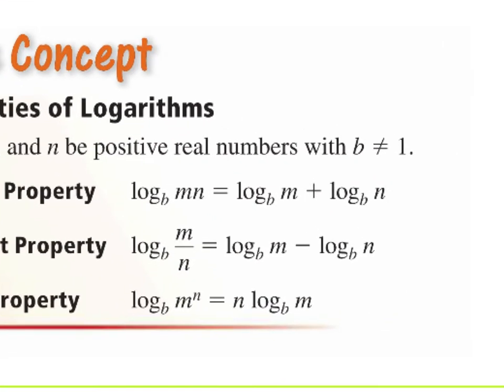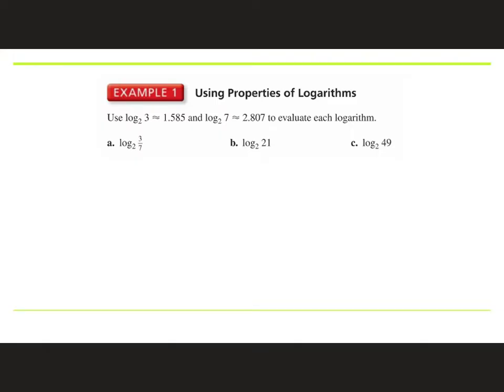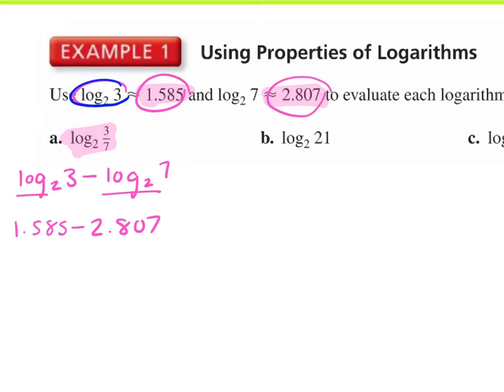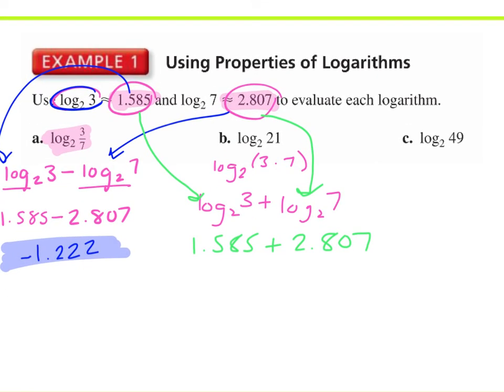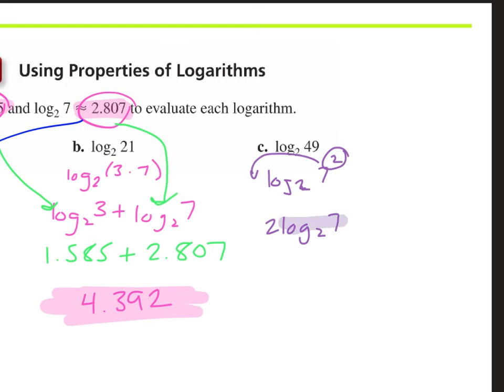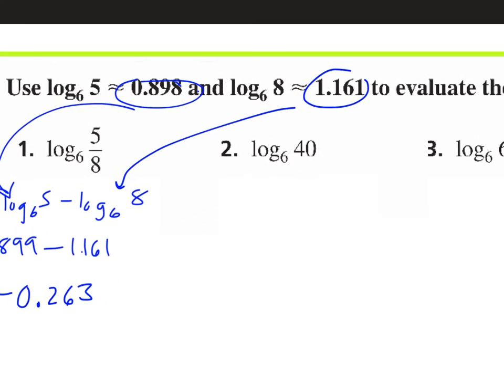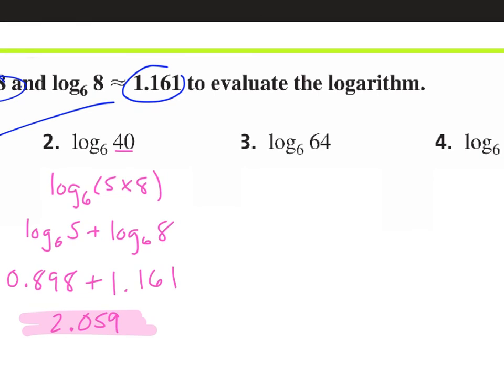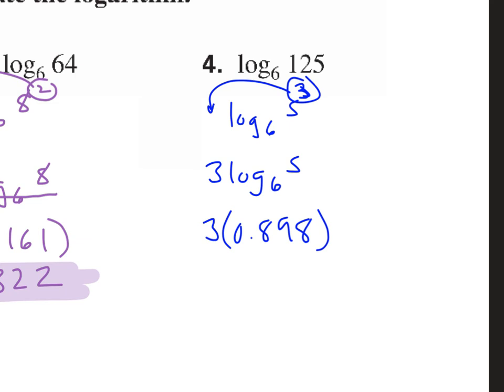2.22 Alg2 6.5 properties of logs pt1